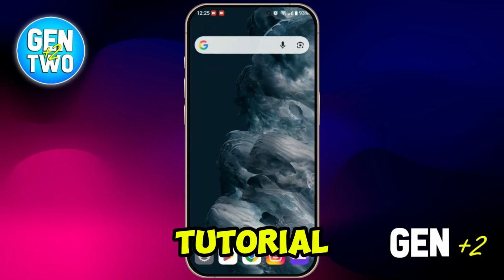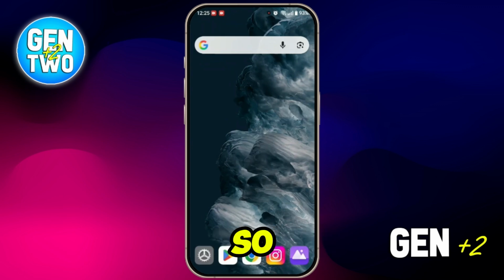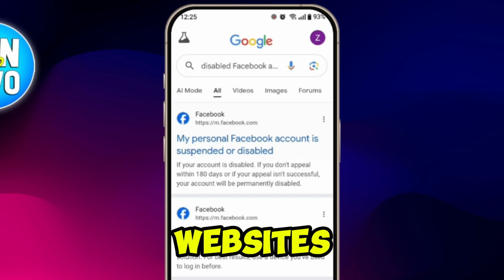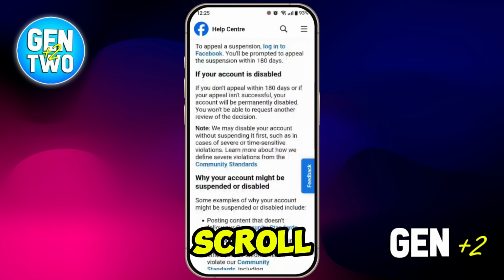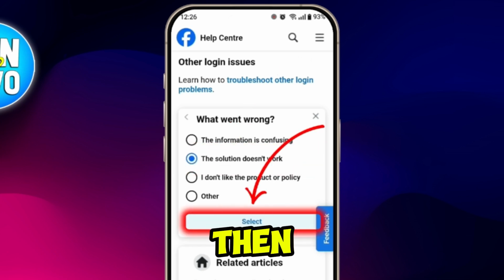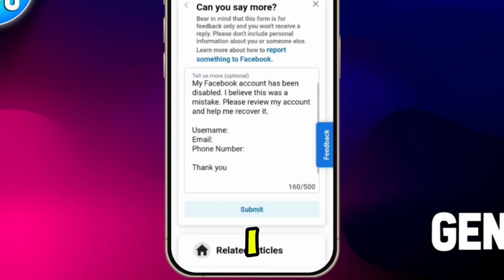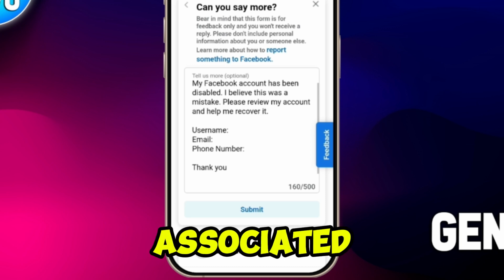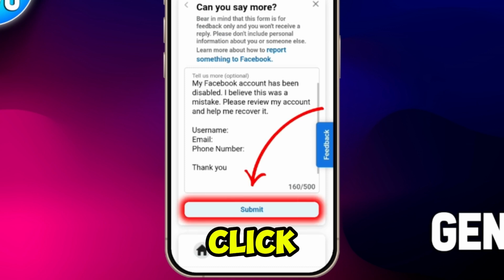How to Recover Permanently Disabled Facebook Account | Facebook Account Disabled — Recover It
How to Recover Permanently Disabled Facebook Account (2026) | Facebook Account Disabled — How To Recover It

In this video, you’ll learn how to recover a permanently disabled Facebook account step by step. This guide explains why a Facebook account gets permanently disabled, how to submit a Facebook disabled account appeal, and how to contact Facebook support for account recovery. You’ll also see the process to verify identity on Facebook, fix Facebook account disabled problem, and try possible ways to restore a disabled Facebook account. This tutorial covers Facebook account recovery steps, solving Facebook login issues, and useful Facebook troubleshooting tips to help you regain access to your account safely.

recover permanently disabled facebook account facebook account disabled fix facebook disabled account appeal restore disabled facebook account facebook account recovery process facebook account disabled problem